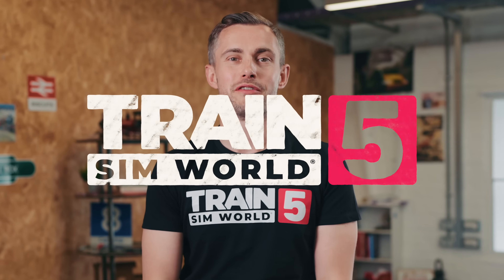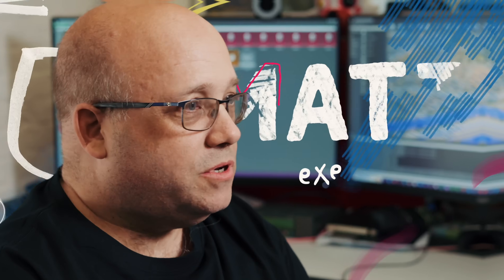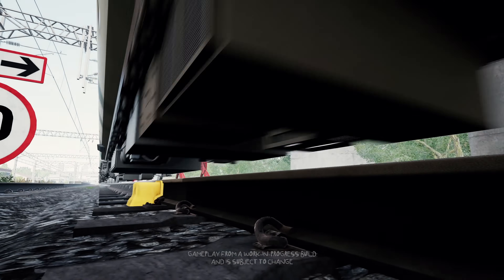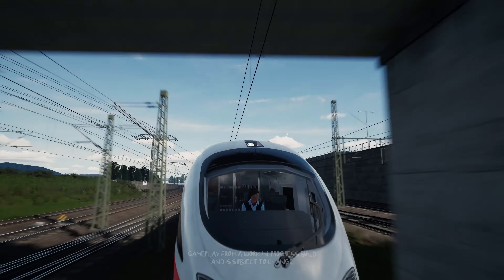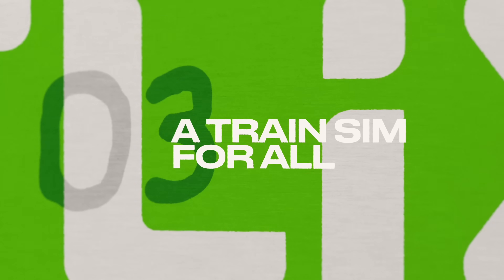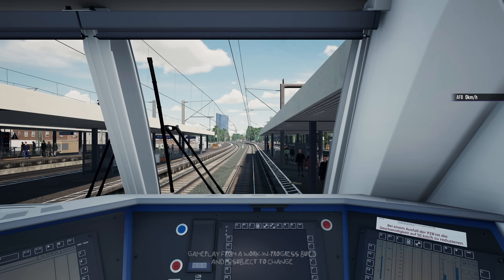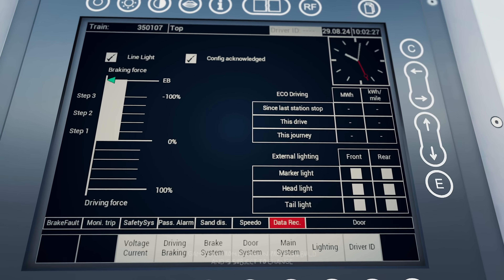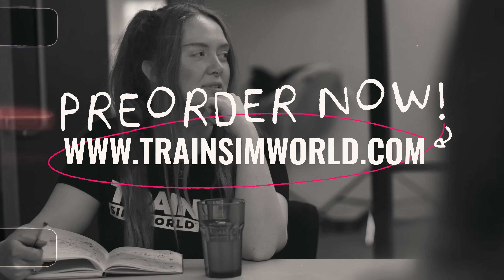Train Sim World 5: The Dev Diaries | Innovation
This video explores all about the innovation Dovetail Games' team engaged in, leading to creating Train Sim World 5. Arriving on 17th September 2024, the Dev Diaries series brings you up to speed on how the game was made and features you can expect.

Train Sim World 5 is coming to PlayStation, Xbox, Steam and Epic Games Store Sep 17th!

*Deluxe / Special Edition pre-order includes 5-day Early Access from 12th September.

ESRB Rating: Everyone / PEGI: 3 / USK:3